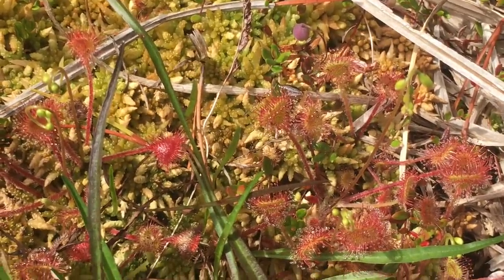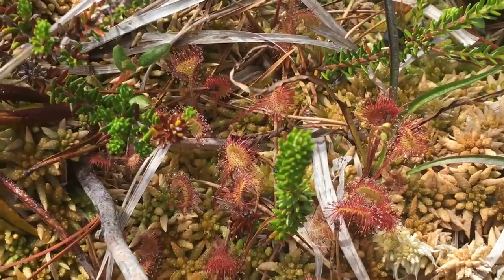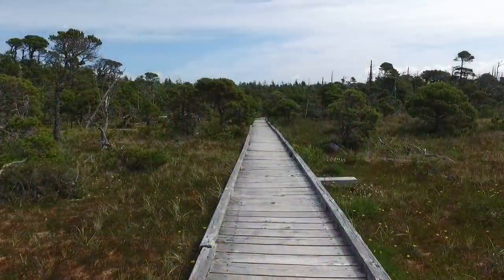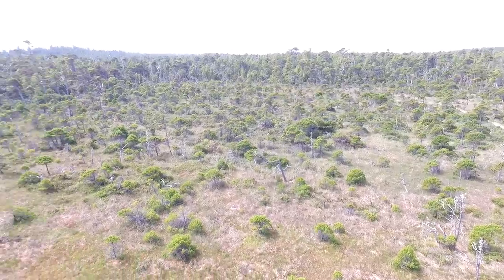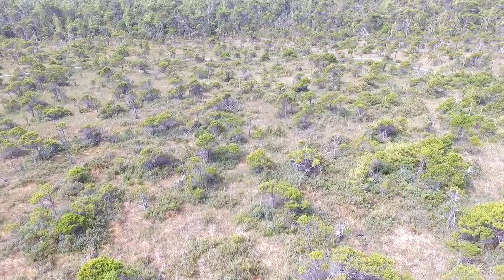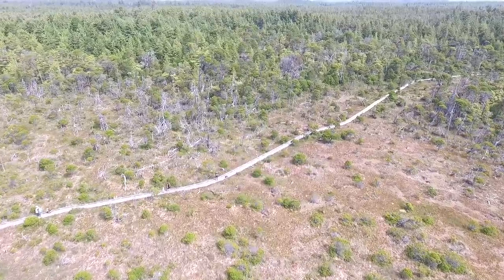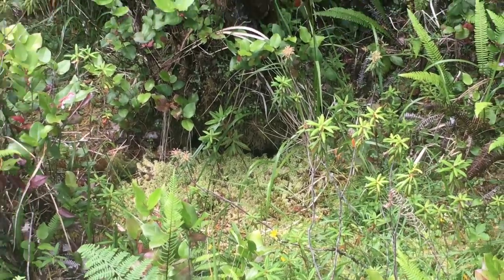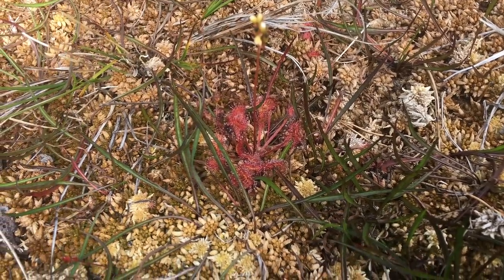A TRIP TO A TEMPERATE BOG IN CANADA: SUNDEWS, SPHAGNUM MOSSES AND MORE 1080p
OR
L@@K - Hey Guys, I could use your help! Running a Greenhouse is very expensive and time consuming, add filming videos weekly and I have a second full time job in there! haha

Follow me & Purchase my plants on eBay